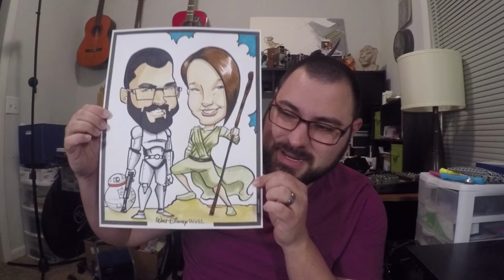I DRAW MYSELF AS A MINION! How I use Photo Textures Speed Paint